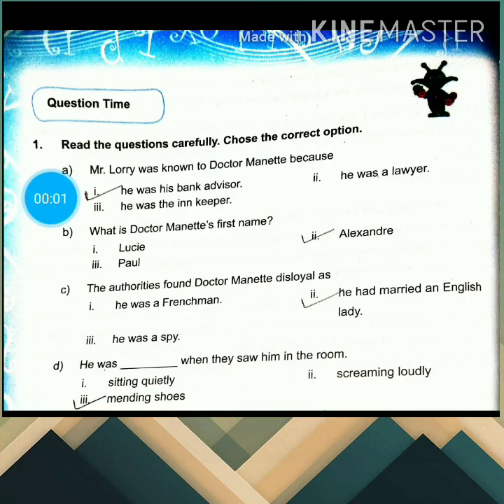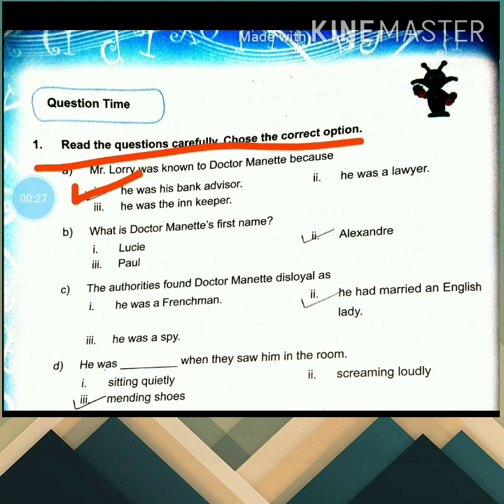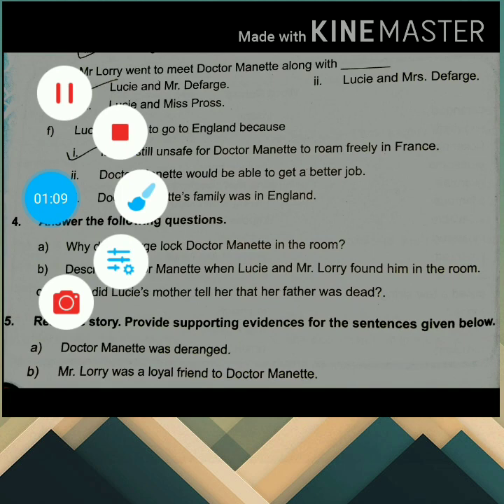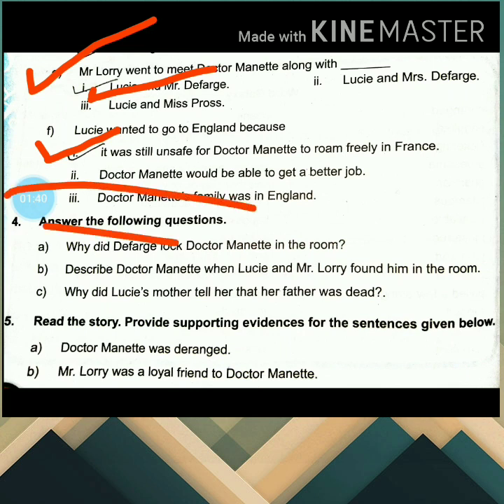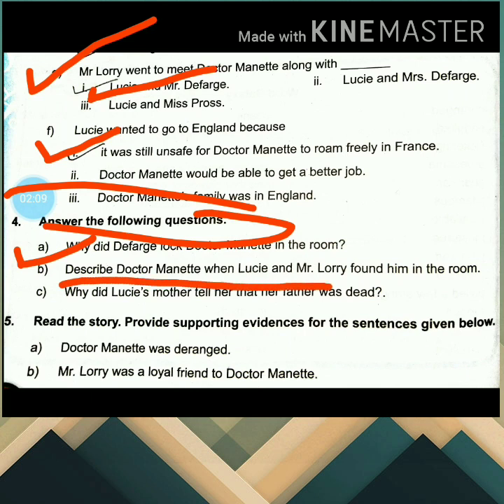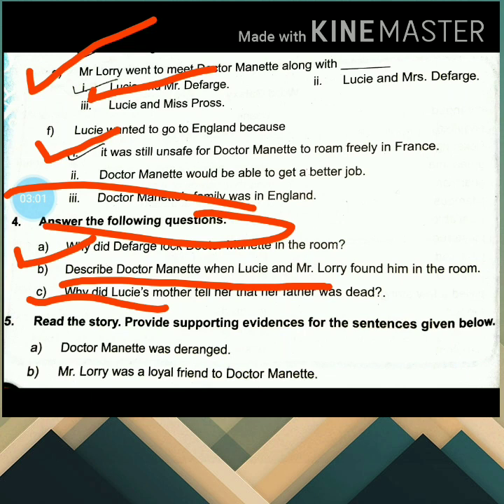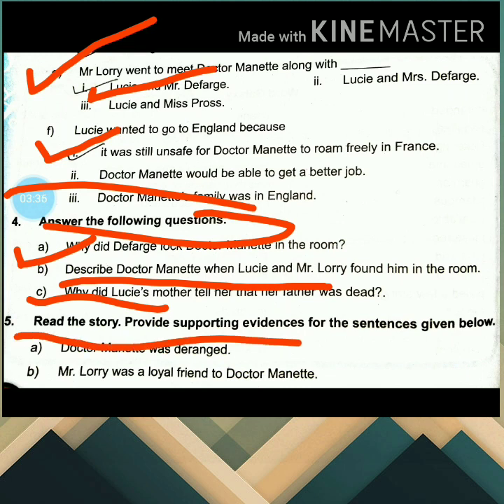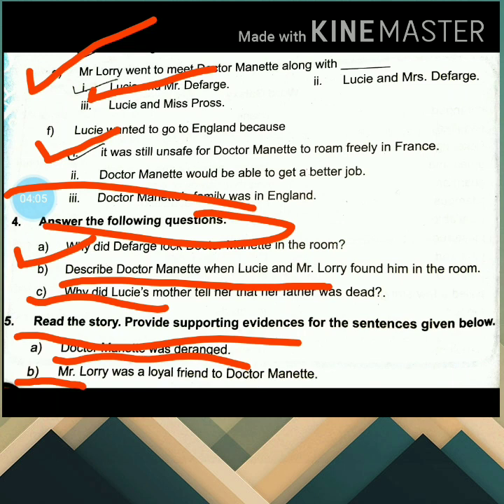24/10/20 Class 7 ENGLISH 😀 Revision of Literature Section 👍😀